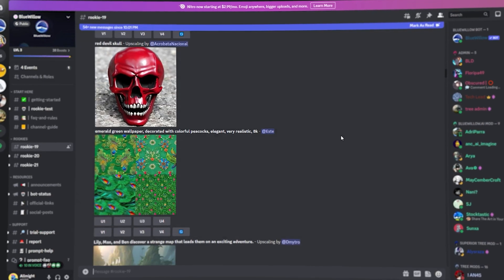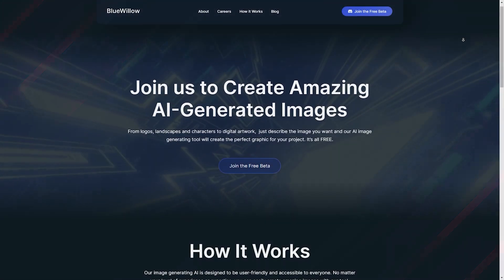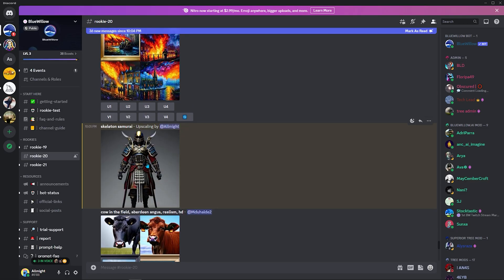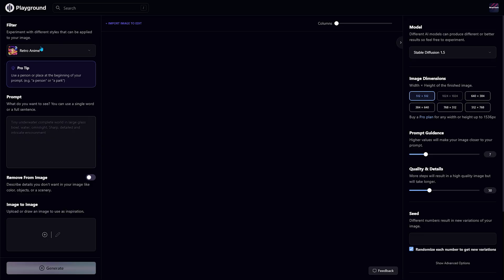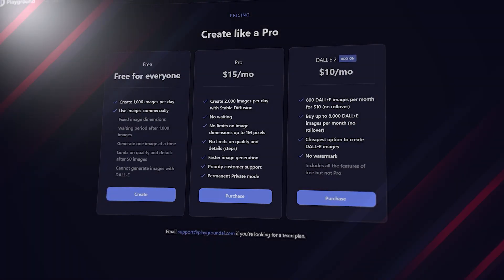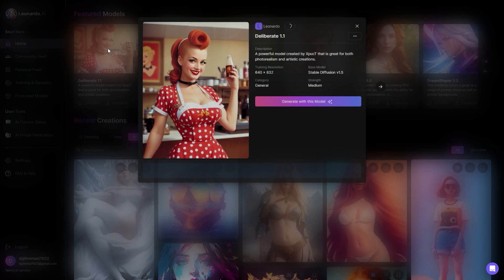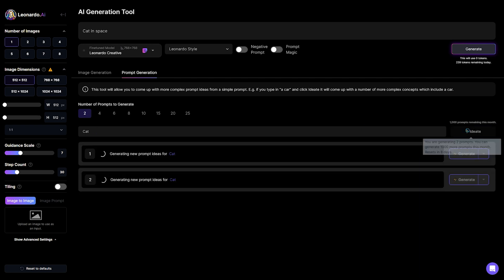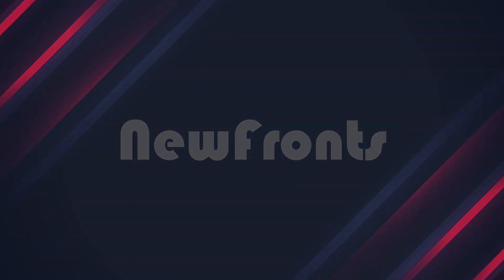Mind Blowing Free AI Art Tools : Midjourney Alternatives!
Midjourney may be the king of AI text to image generators, but let's face it - it's not exactly cheap! Even the cheapest subscription will set you back 10 bucks a month, and you're limited to just a few generations. So, if you're looking for some free midjourney alternatives, we've got you covered! Check out these three top contenders - we guarantee you won't be disappointed!

1. Blue Willow

2. Playground

3. Leonardo dot AI